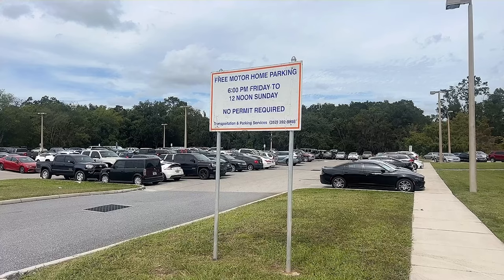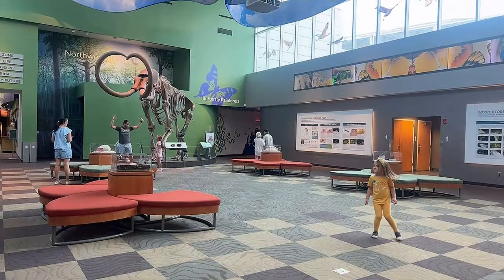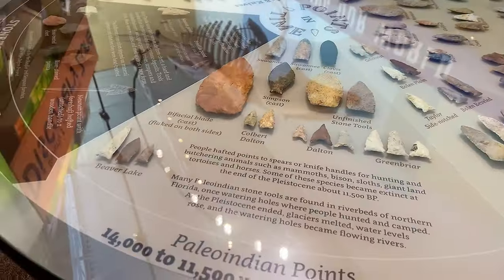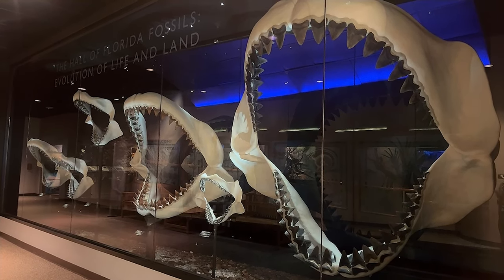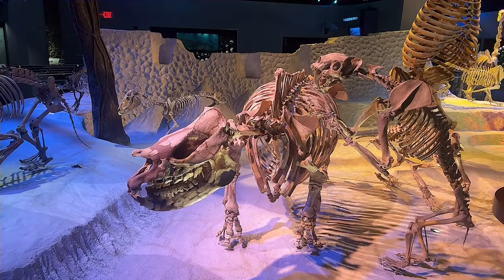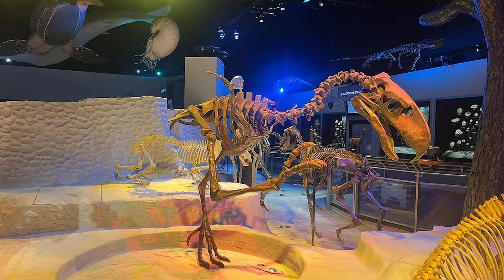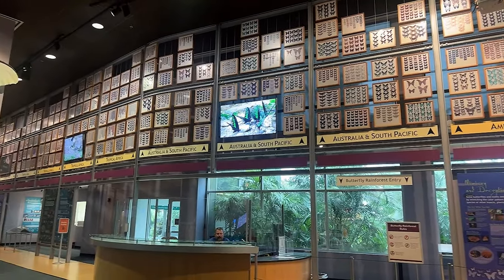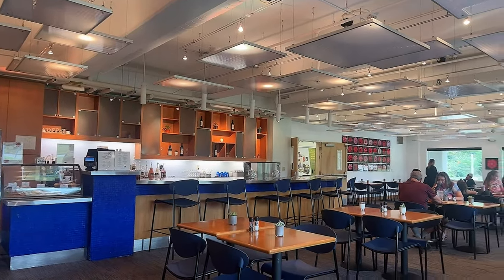Florida Museum of Natural History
Explore Florida's rich natural history and cultural heritage at the Florida Museum of Natural History at the University of Florida in Gainesville. There is  something for everyone here and all ages will be fascinated by the free permanent displays or the limited event exhibits for an additional fee.

For RVing, RV Lifestyle, and Florida Travel blogs, please visit our